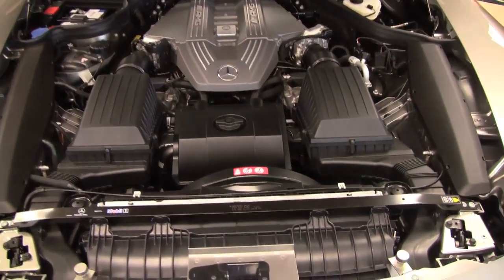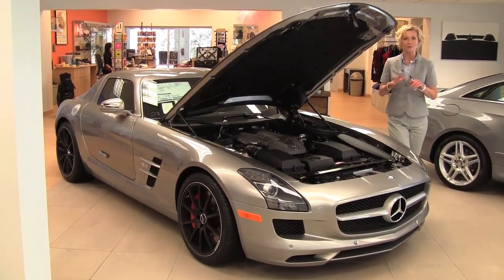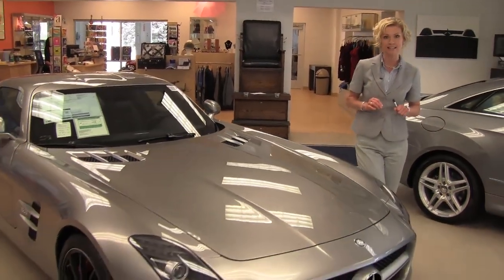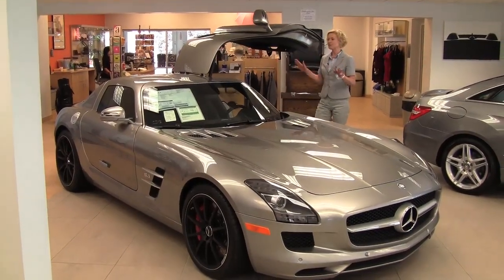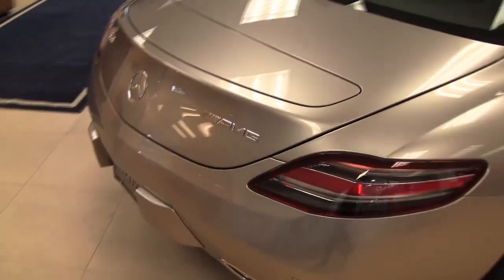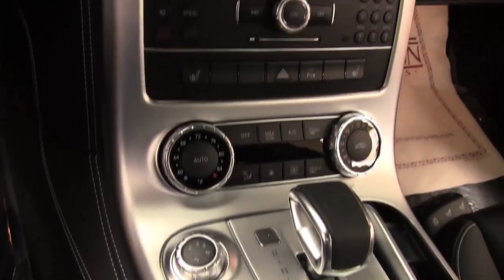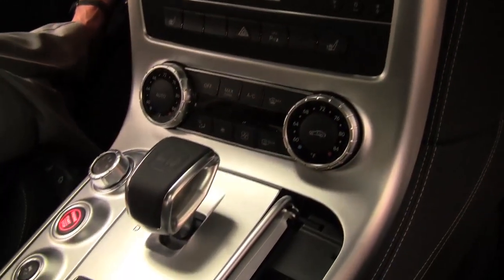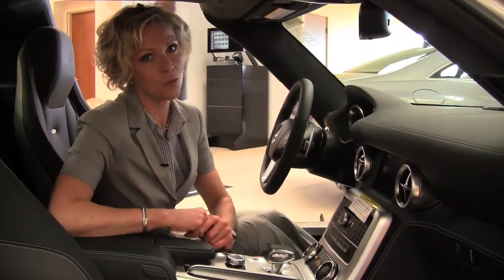The New 2012 Mercedes Benz SLS 63 Feldmann Imports Bloomington Minneapolis MN New Walk Around